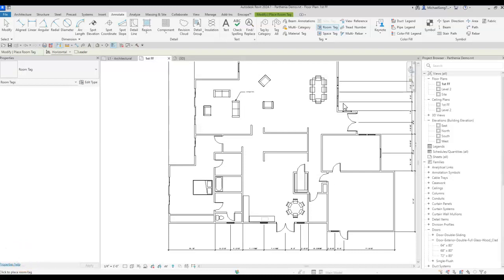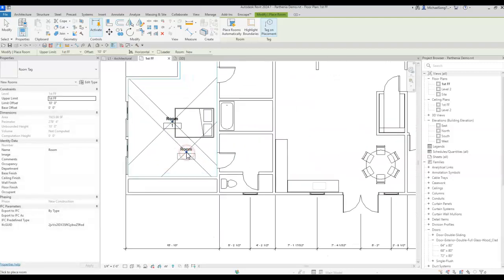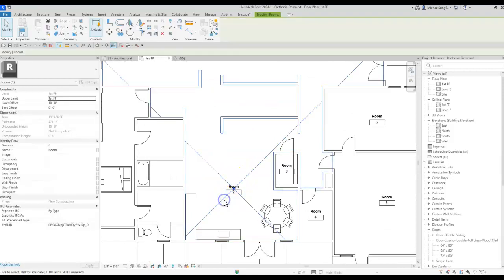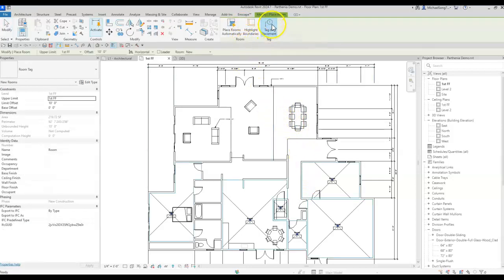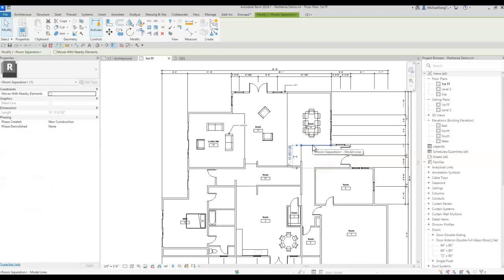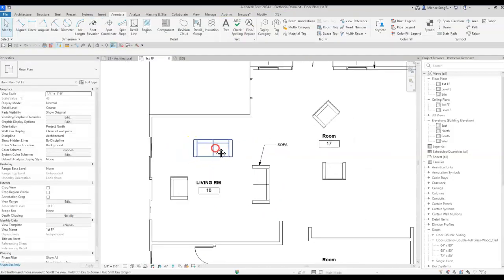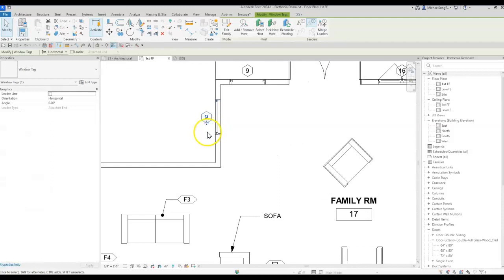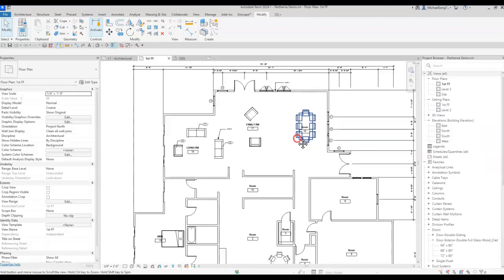DOOR AND WINDOW TAG